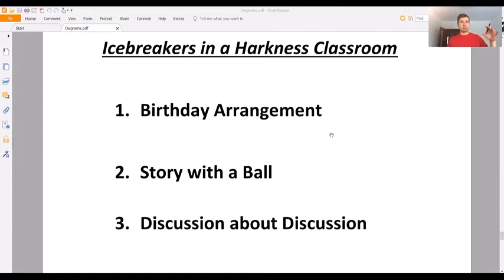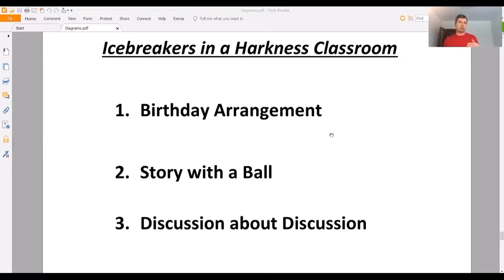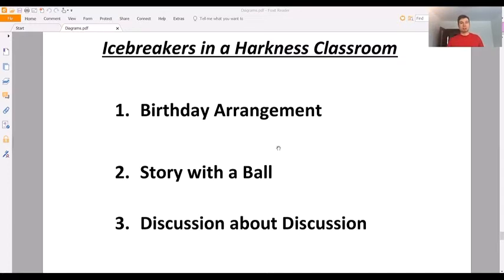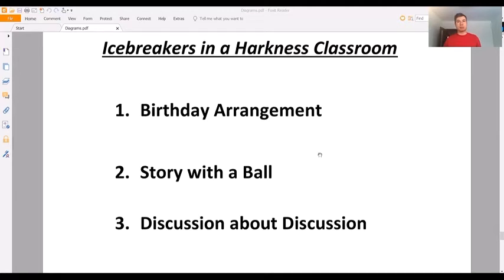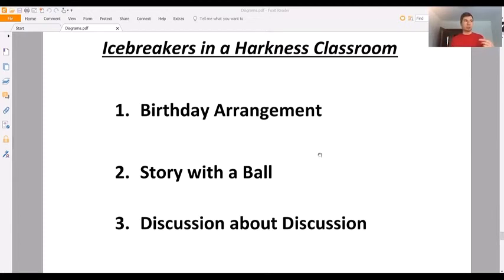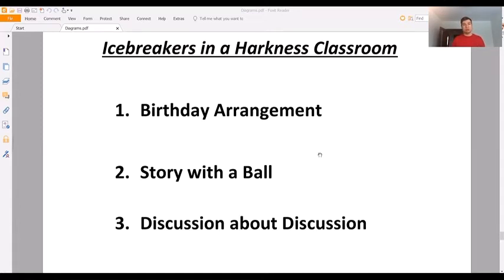Icebreakers in Harkness Classroom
We give some examples of Icebreakers in  Harkness Classroom.